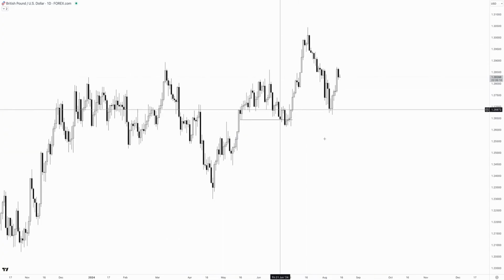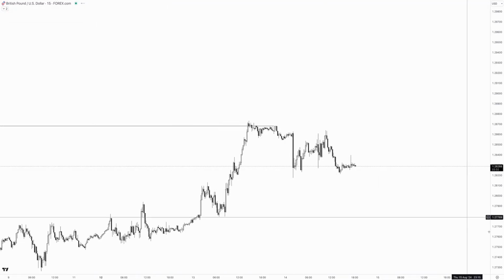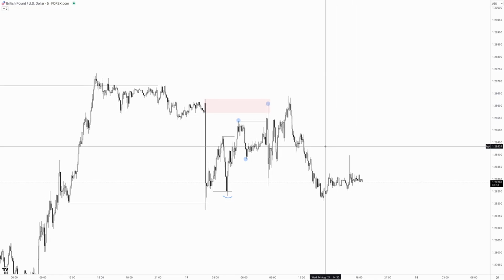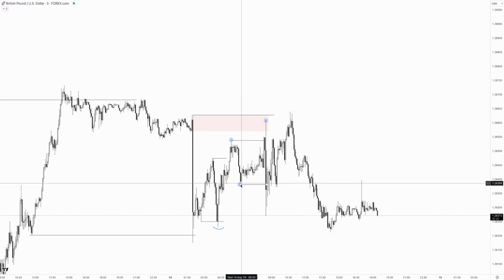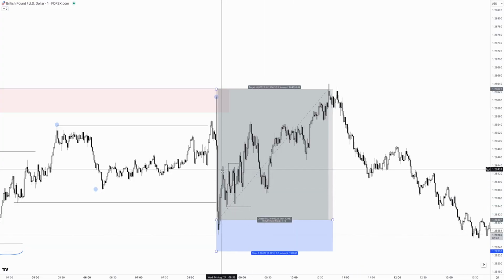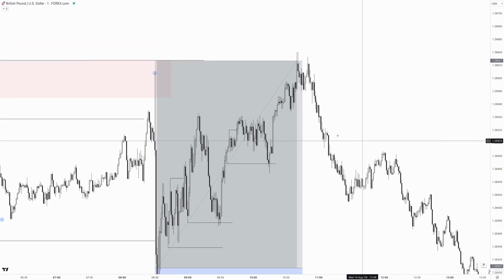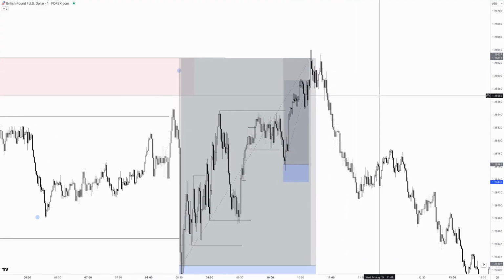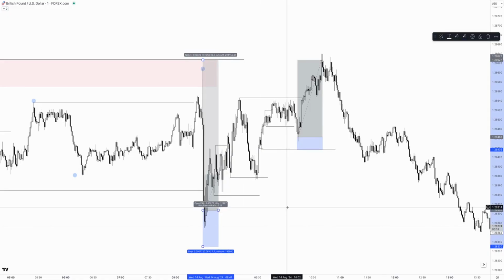Pound Study 08142024 #9